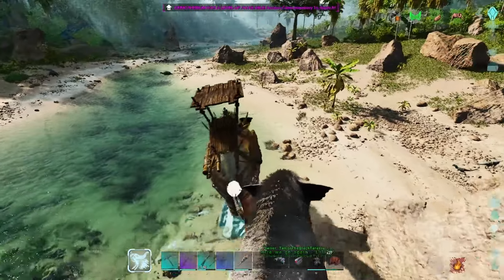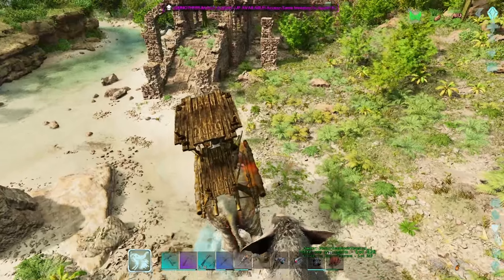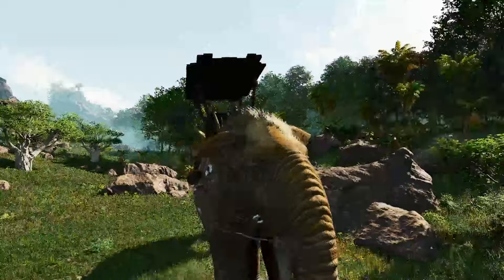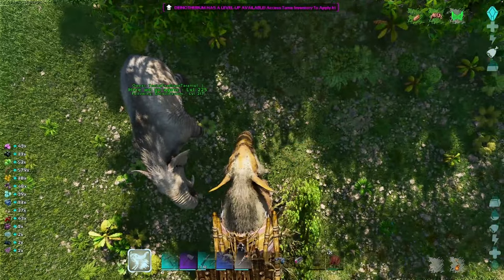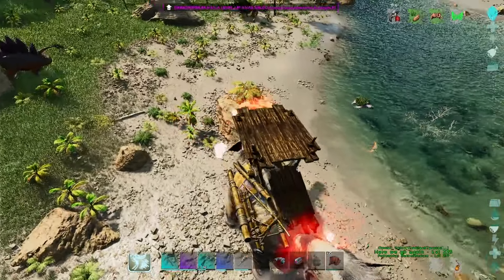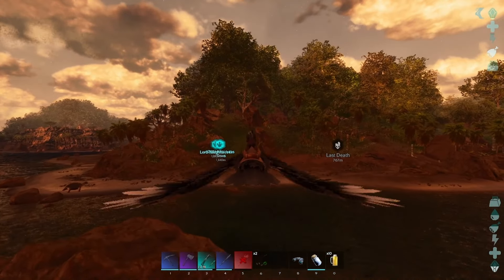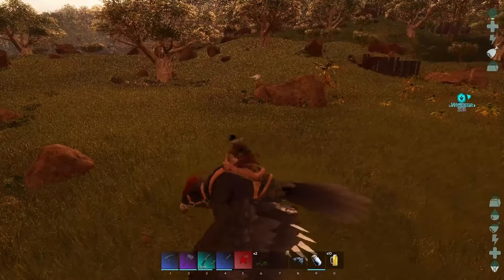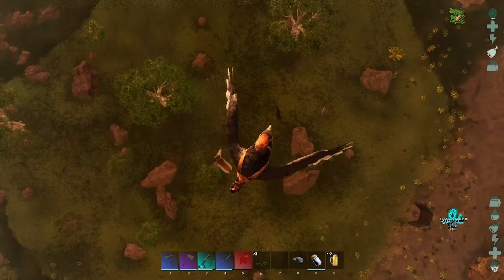Creature Feature #5 The Deinotherium Guide!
It's finally here!  Hopefully it's been worth the wait.  Honestly, I'm not 100% satisfied with it, but I don't think I ever will be.  This is the ARK Creature Feature: Deinotherium Guide!  This is where I explain what this creature can do, how to tame one, and where to find them!